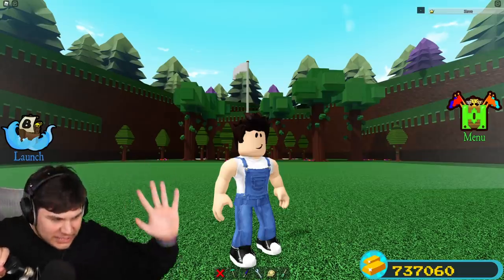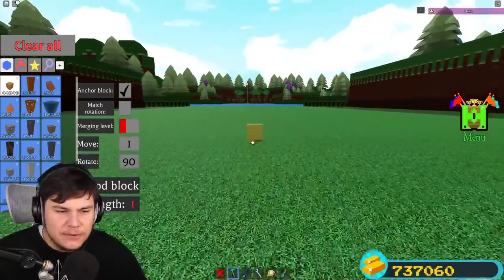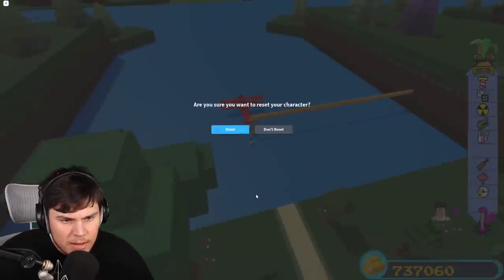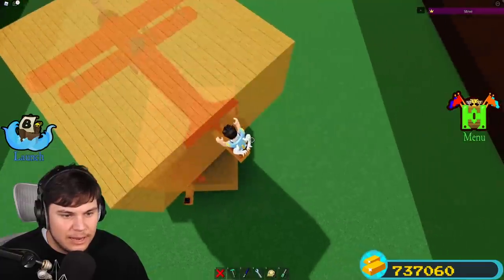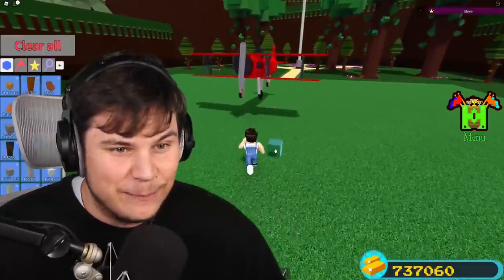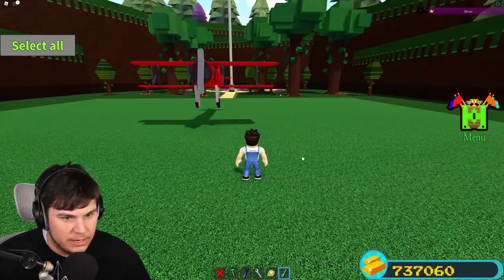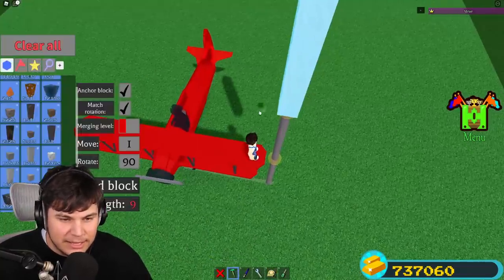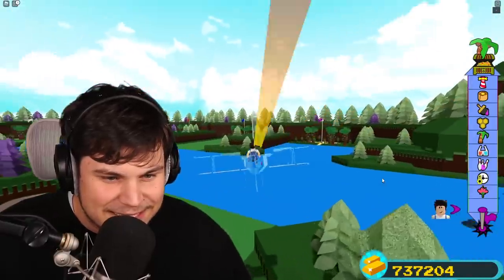WORKING INVISIBILITY CLOAK IN Build A Boat! *INSANE*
TODAY WE BUILD A WORKING INVISIBILITY CLOAK IN BUILD A BOAT!